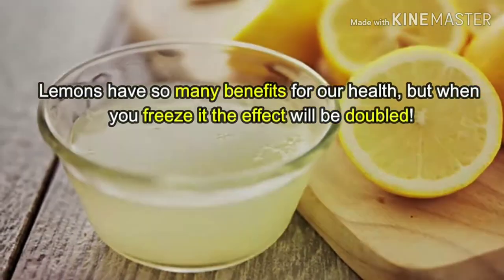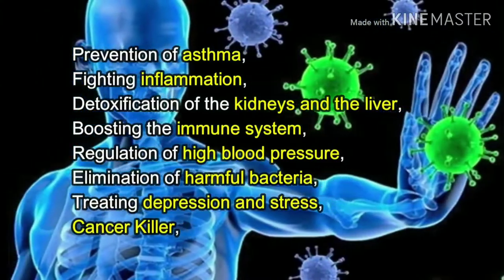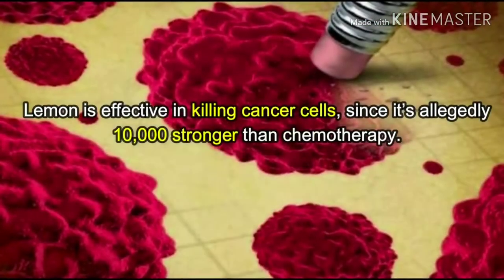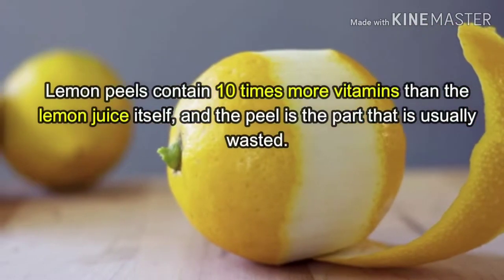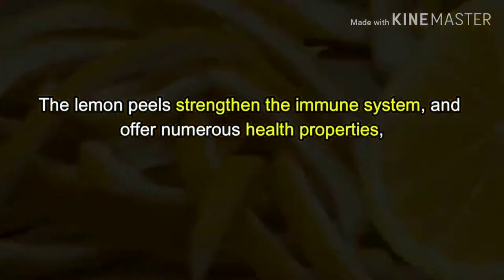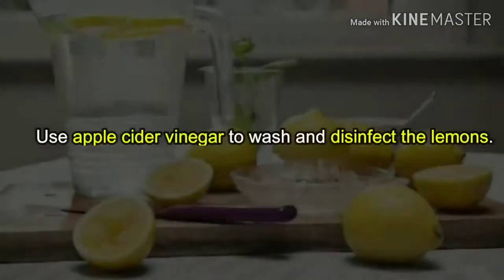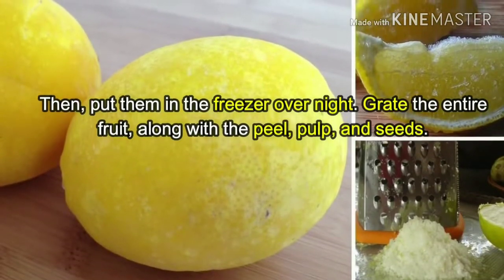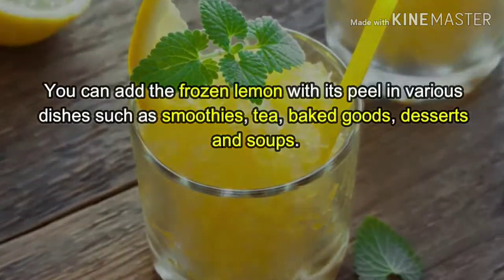Use frozen lemon and say Good Bye to diabetes